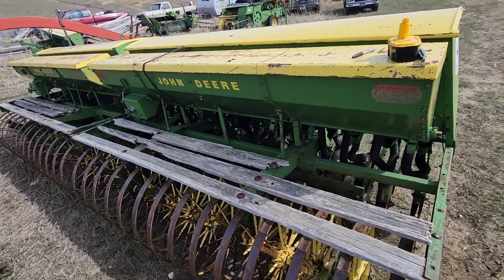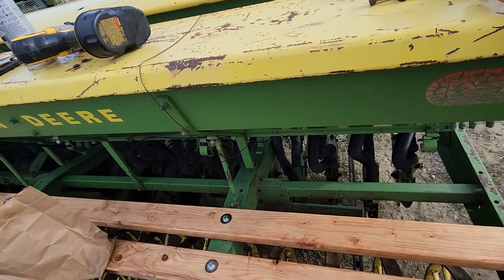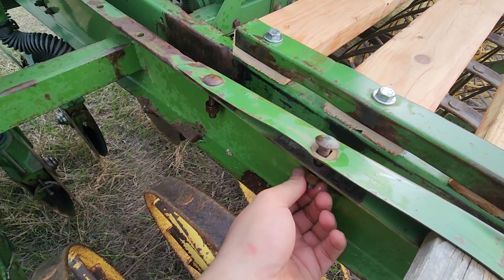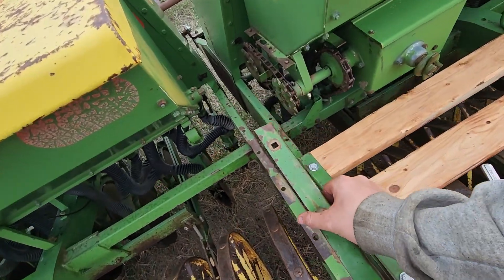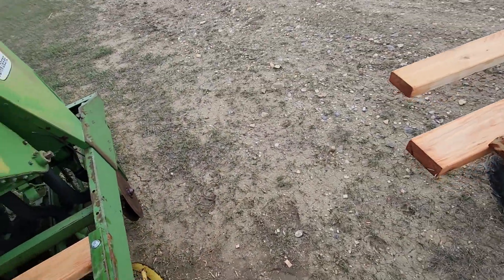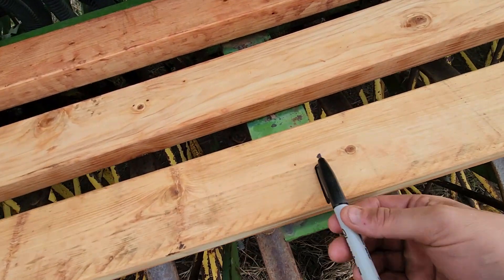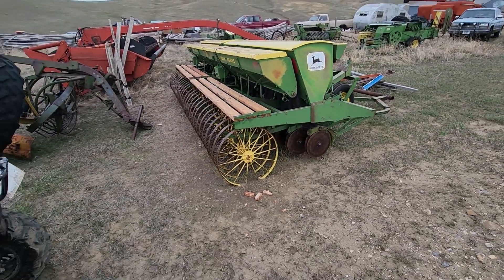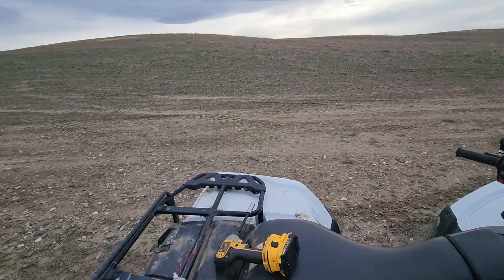fixing the seeder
making the seeder safer to use